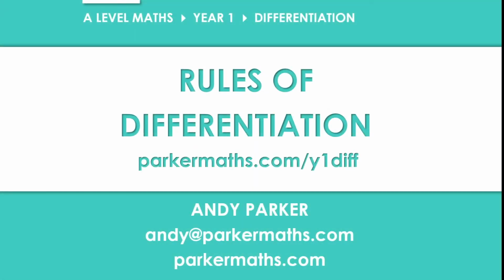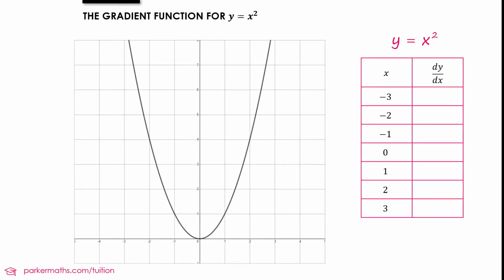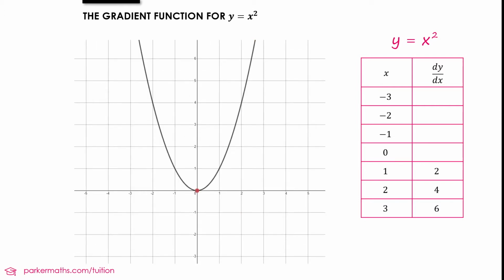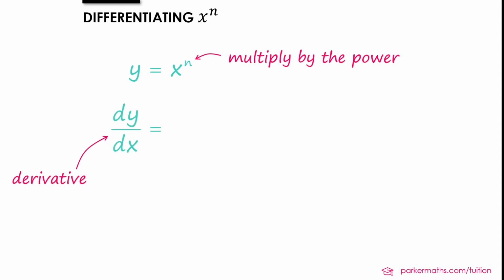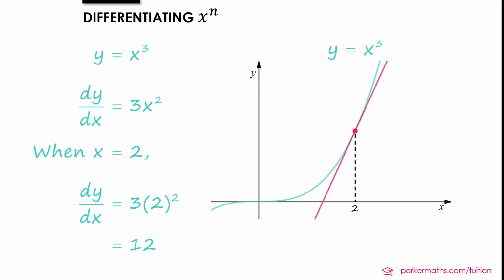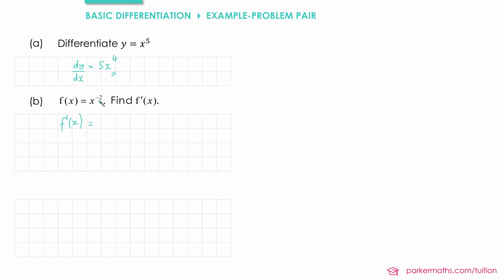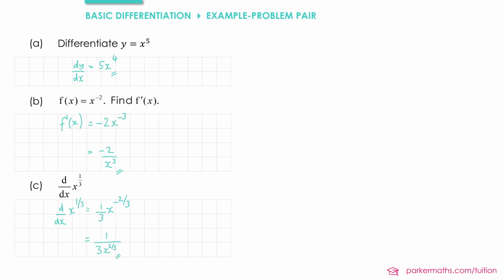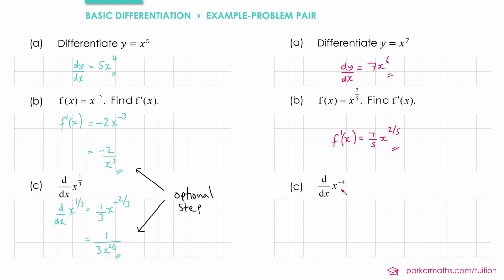Y1 Differentiation » 2.2 The Gradient Function » Example (A-Level Maths)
In this video we look at the rules for differentiating some basic functions.

Timings:
0:00 Gradient function for straight lines
1:27 Gradient Function for a curve
6:02 Example 2.2e
9:09 Problem 2.2p

PARKERMATHS